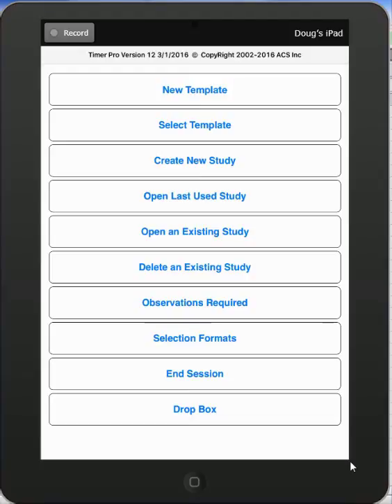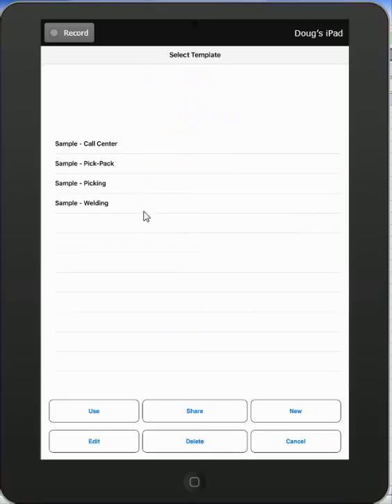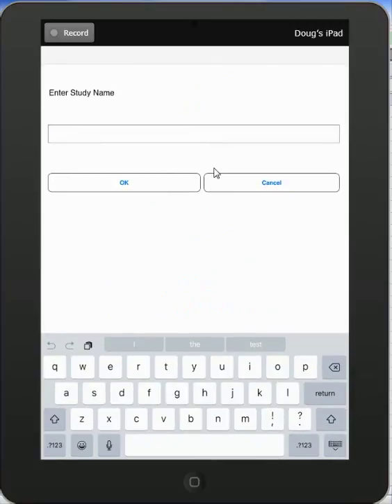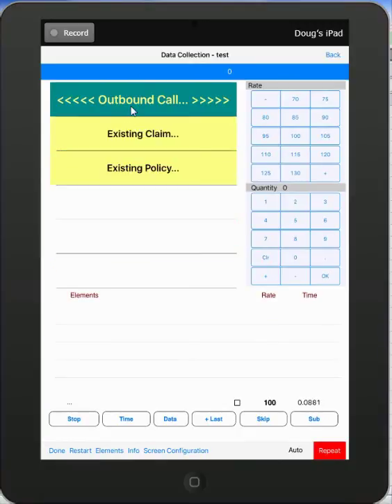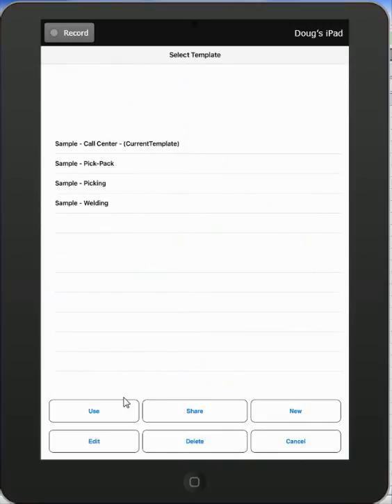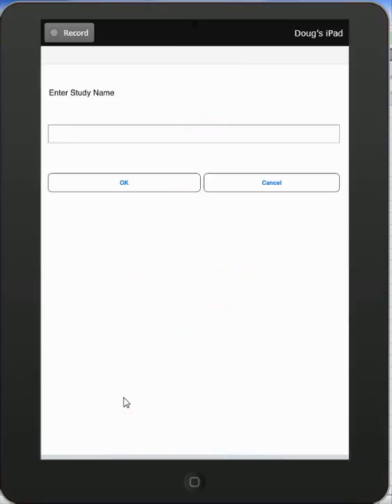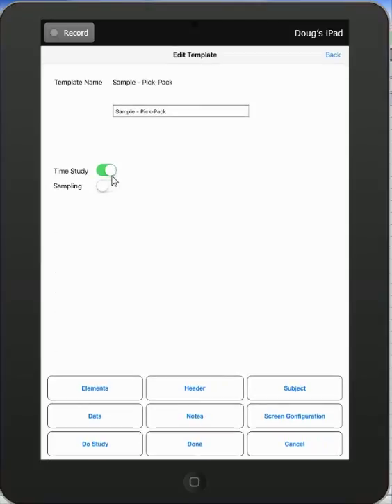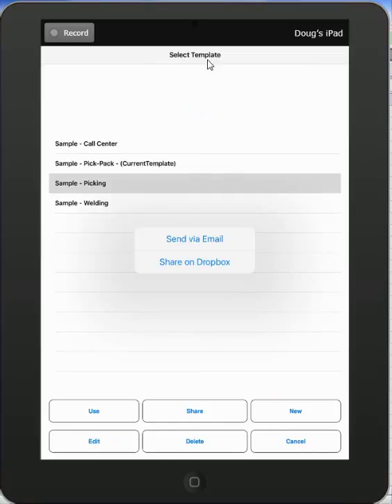UsingTheTemplatesProvidedWithVersion12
Timer Pro - Time Study On the iPad and iPhone - VERSION 12 – NEW TEMPLATE OPTIONS -Using the Templates Provided with Version 12